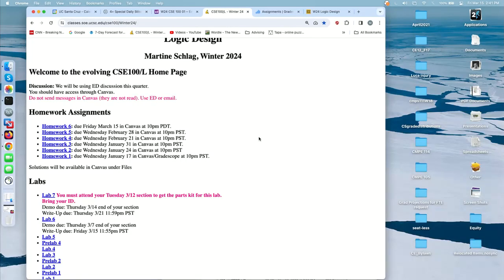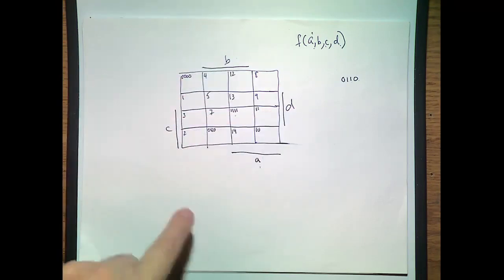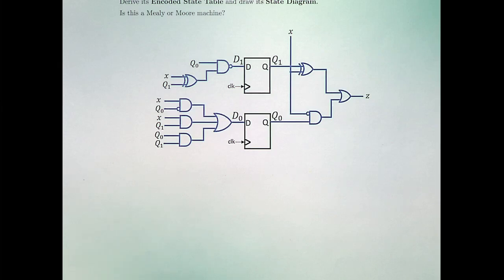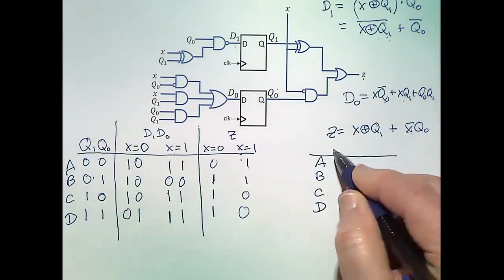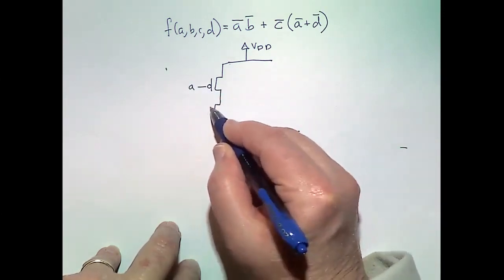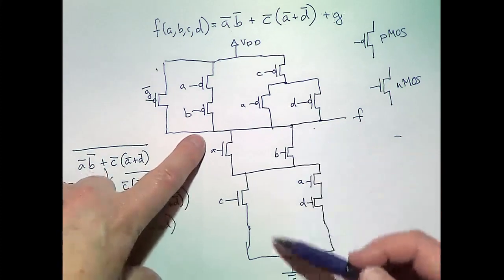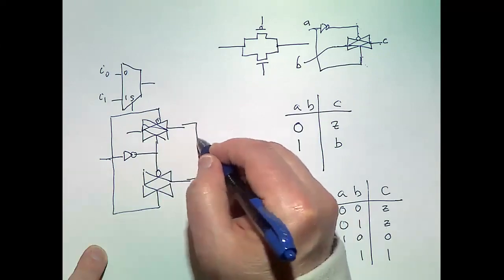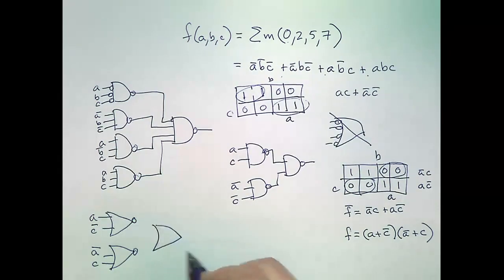MARX100 2024 03 15